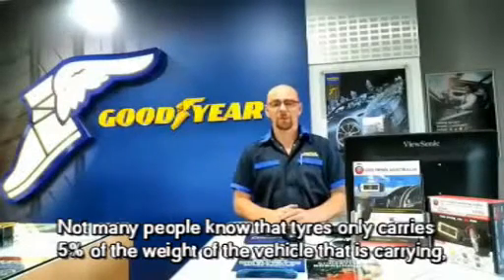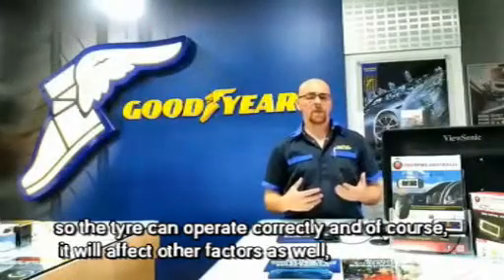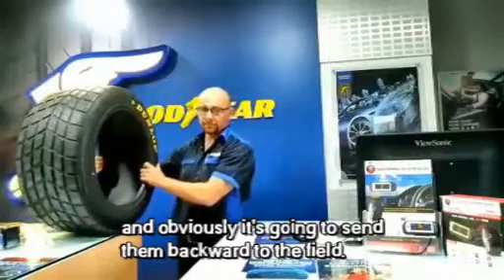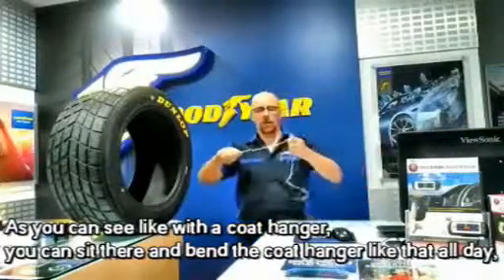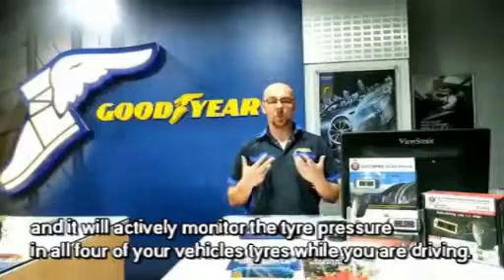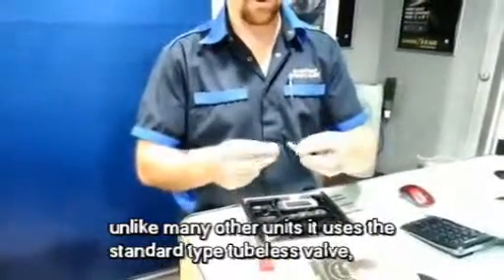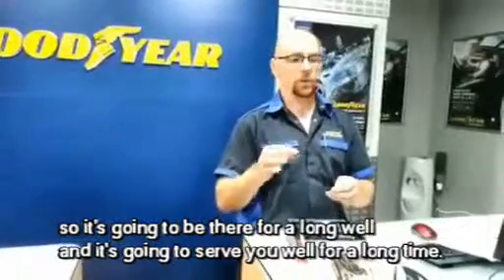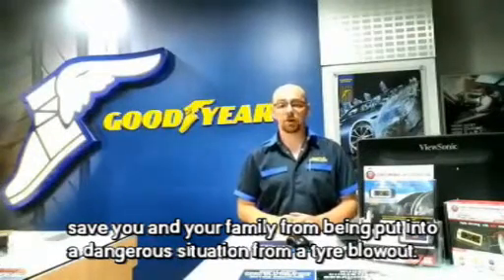ORO TPMS Darren from Goodyear Autocare with caption